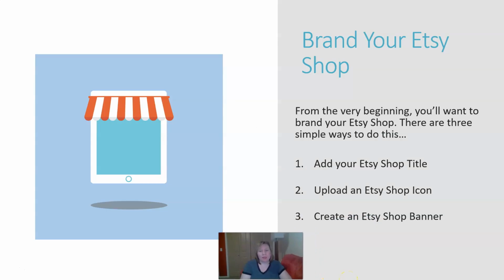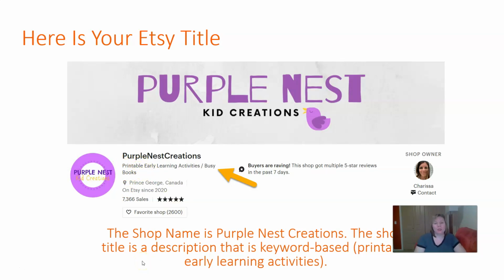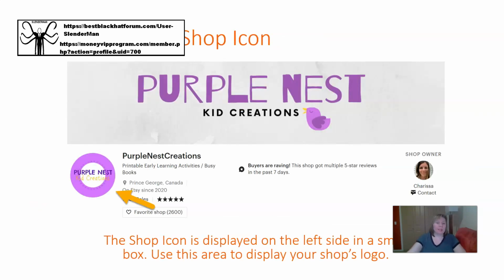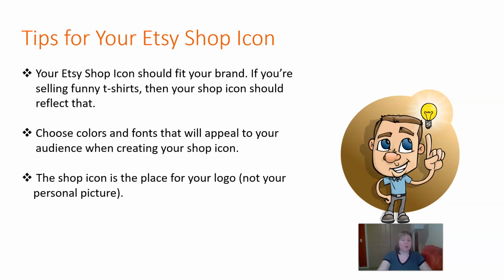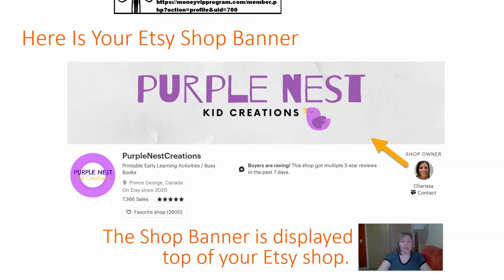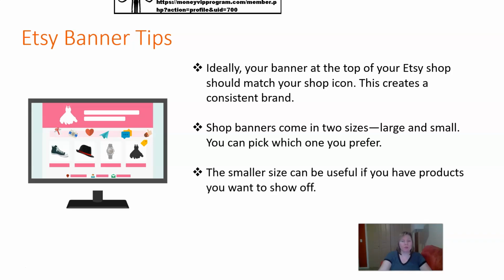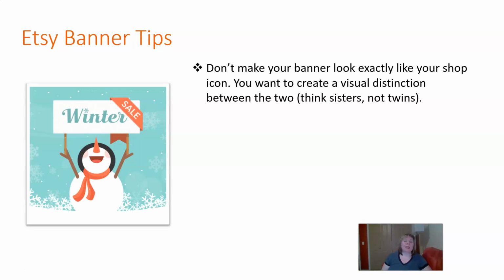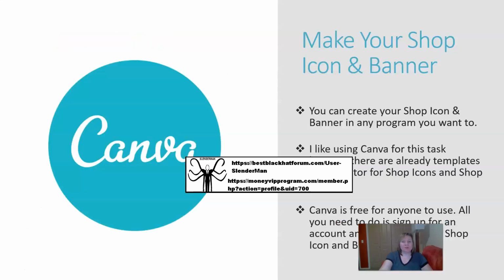Video_4-Polish_Your_SHop